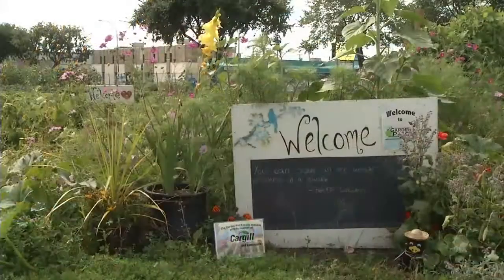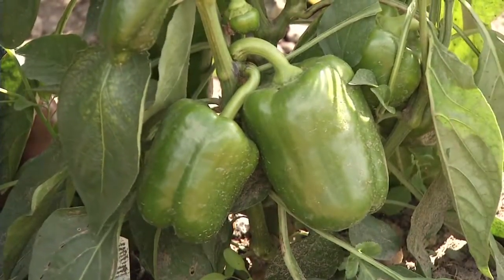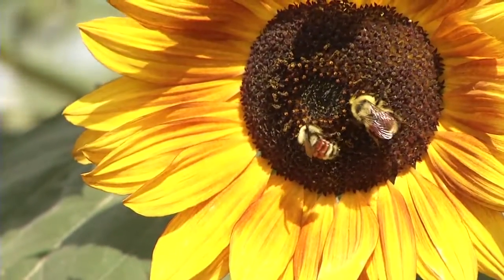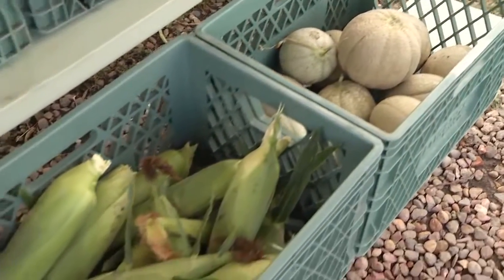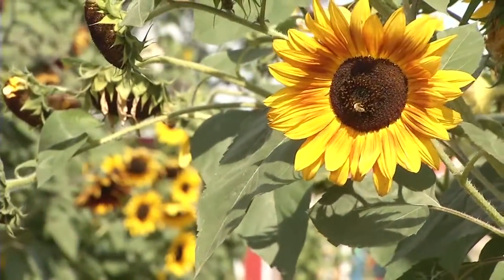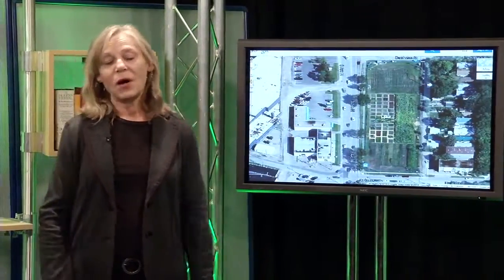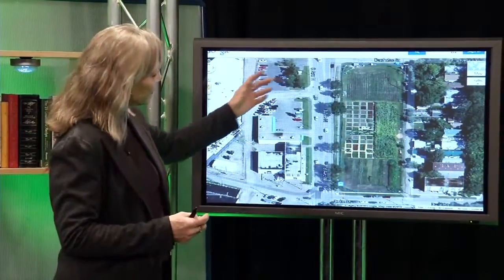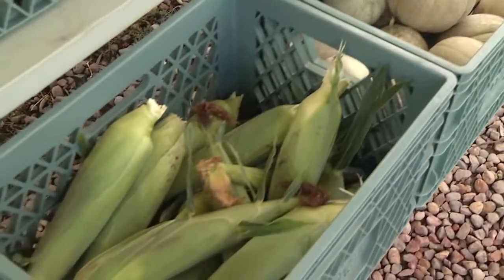Green Deeds: Cutting Carbon into Pumpkin Pie (Saskatoon Food Bank Garden Patch)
We visit the Saskatoon Food Bank Garden Patch, a project that’s providing a deep environmental and social impact.